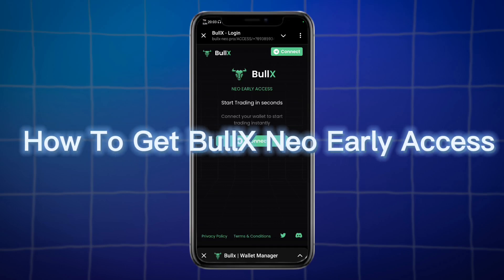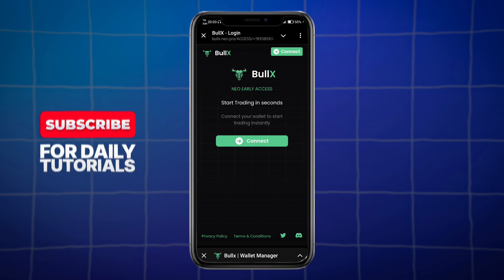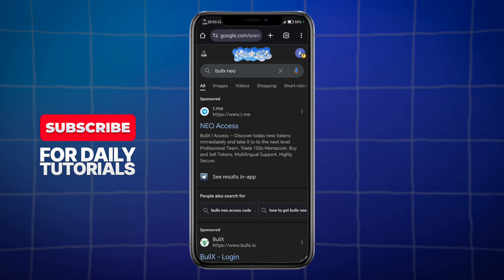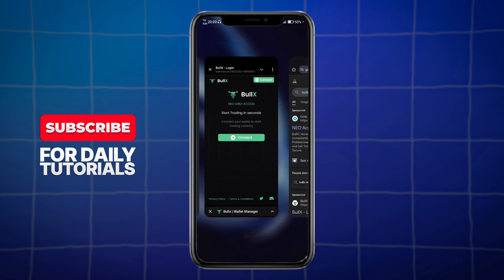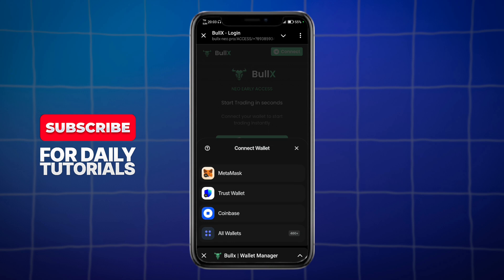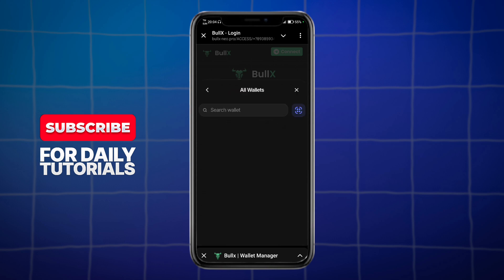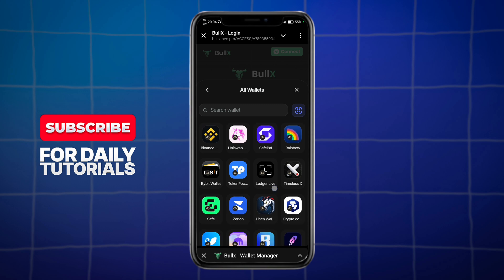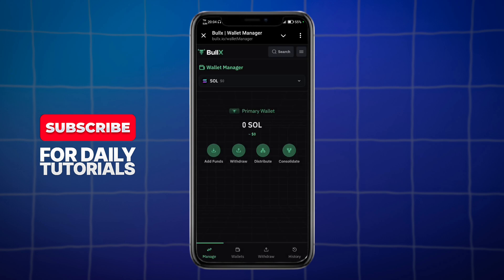How To Get BullX Neo Early Access (2026 Updated Tutorial)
In this Tutorial you will learn How To Get BullX Neo INSTANTLY through Early Access